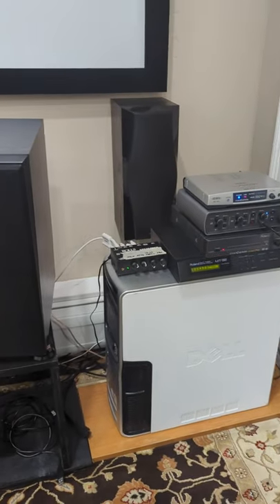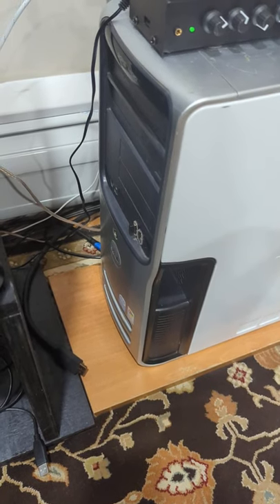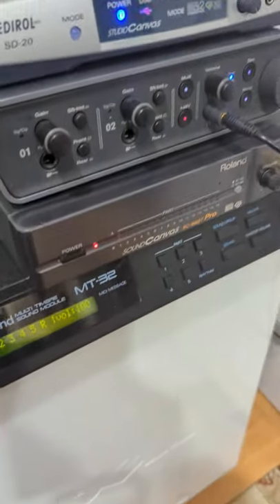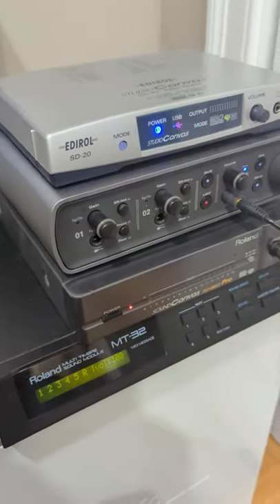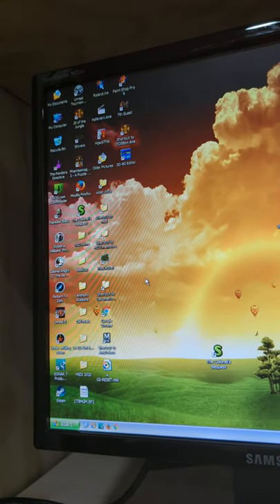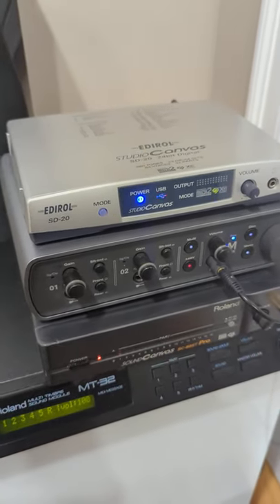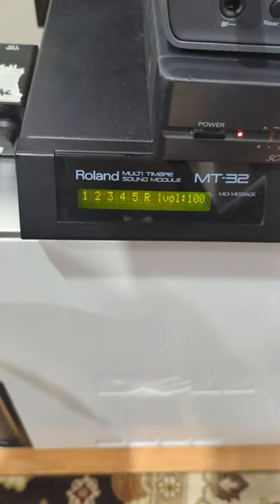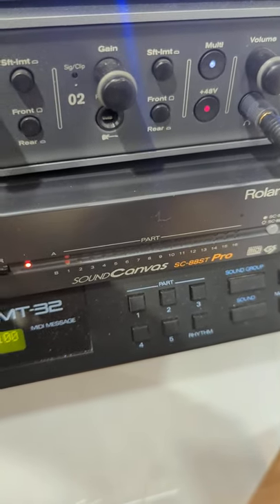Retro PC Gaming MIDI setup ramble. Roland Sound Canvas SC 88 Pro ST, MT32, Edirol SD-20.